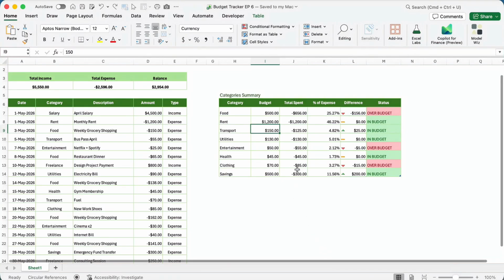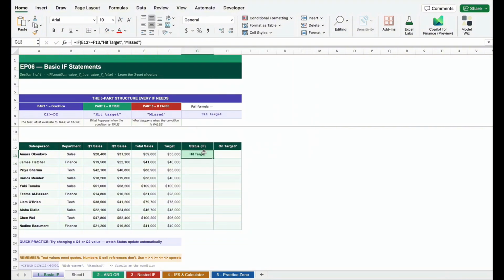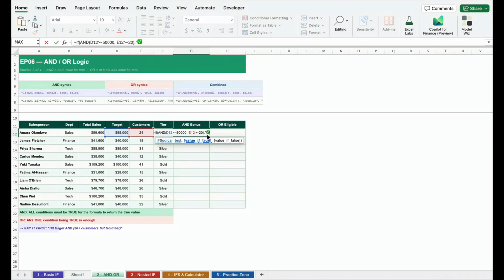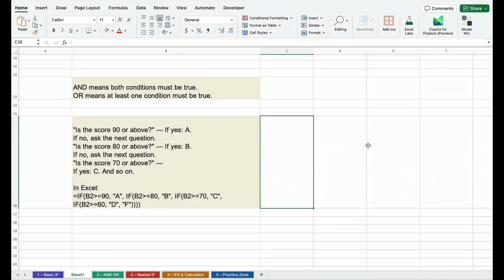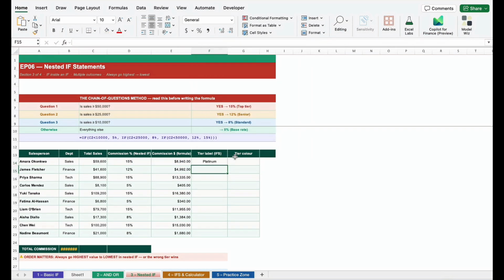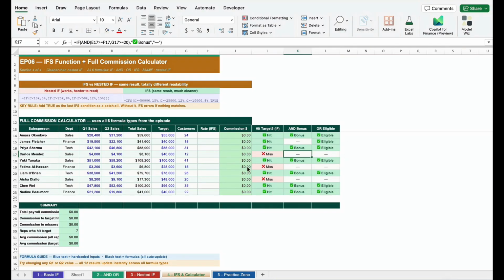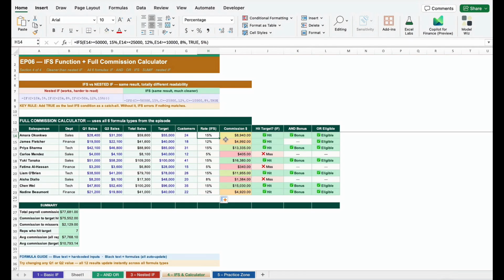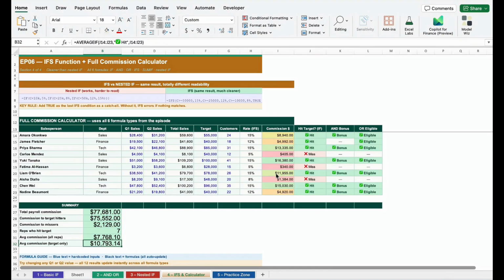Zero to Excel Hero -EP 06 — IF Statements Explained So Simply Nested IF, AND/OR, IFS function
Excel IF statements explained for beginners — learn the IF function, nested IF, AND, OR, and the IFS function with simple real-world examples. The clearest Excel IF formula tutorial you'll find in 2026.

IF statements look intimidating because of the brackets. They're not. In this episode I explain Excel's IF logic so simply it's almost embarrassing — then we build a real commission calculator that does actual maths automatically, using everything from basic IF to nested IF, AND/OR, and the IFS function.

► FREE COMMISSION CALCULATOR — the file we build, ready to use: Budget Tracker File

WHAT YOU'LL LEARN IN THIS EPISODE
✅ Basic IF — the 3-part structure every IF statement needs
✅ AND — when both conditions must be true
✅ OR — when at least one condition must be true
✅ Nested IF — handle multiple outcomes (the chain-of-questions method)
✅ The IFS function — cleaner, flatter, easier to read than nested IF
✅ The TRUE catch-all trick that stops IFS from erroring
✅ Build a real commission calculator from scratch

ZERO TO EXCEL HERO — FULL SERIES
This is Episode 6 of a free 10-episode series that takes you from complete beginner to genuinely confident in Excel — with real projects, real formulas, and nothing skipped.

WHO THIS IS FOR
This video is for you if:
— You've tried to write an IF formula and gotten lost in the brackets
— You've heard of nested IF and IFS but never understood the difference
— You want to see IF statements used on a real project, not abstract examples
— You're following the Zero to Excel Hero series from EP01

No experience required. Every formula is built step by step on real data.

MENTIONED IN THIS VIDEO
🖥️ Microsoft Excel 365 (also works with Excel 2019 and 2021)
📊 Google Sheets users: IF, AND, OR all work identically. IFS is available in Sheets too.
ℹ️ The IFS function requires Excel 2019 or Microsoft 365 — older versions use nested IF (also covered in this video)

💬 What's the most creative use you can think of for IF statements? Drop it in the comments — I reply to every one this week
📧 Questions? Leave them below and I'll feature the best ones in the community post

ABOUT THIS CHANNEL
Zero to Excel Hero teaches you Excel the way it should be taught — through real projects, not theory. Every episode builds on the last. Every skill you learn goes into something you'd actually use at work.